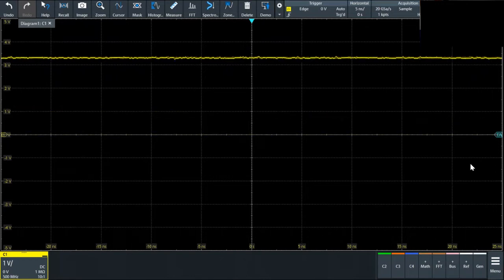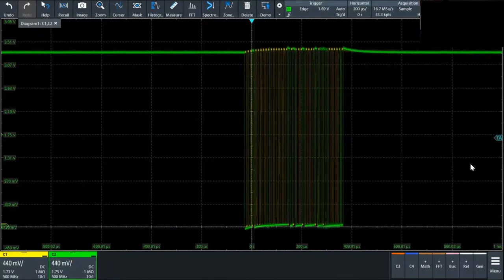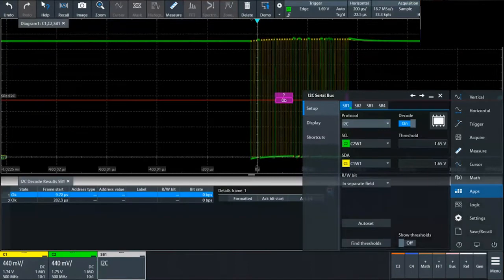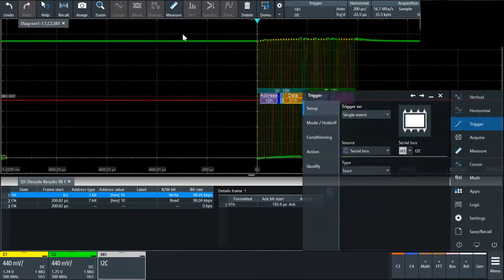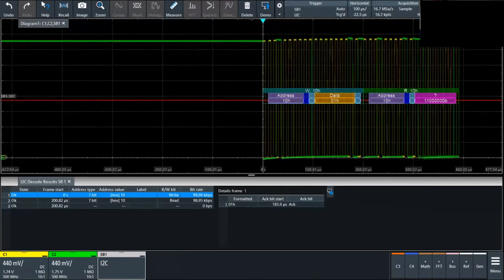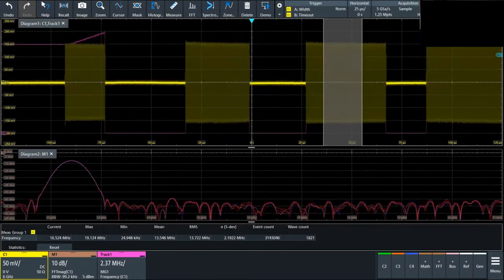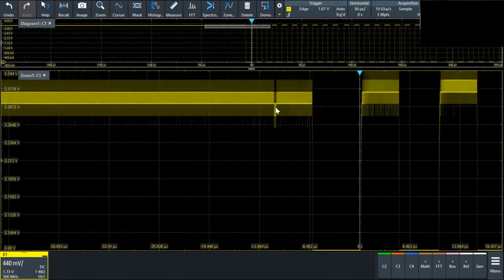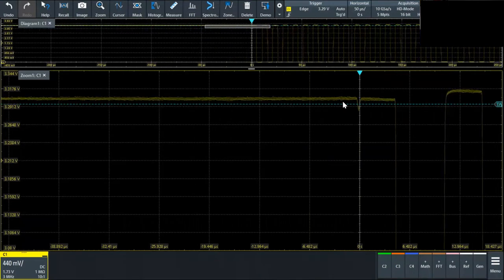Embedded Toolbox: Back to ’Scope Basics – I2C Protocol Analysis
Protocol analysis isn’t going out of style anytime soon, and neither are the oscilloscopes you need to perform it. In fact, they’re modernizing.

In this episode of Embedded Toolbox with Mike Schnecker, Business Development Manager at Rohde & Schwarz, we get back to basics of serial protocol analysis using the company’s latest oscilloscope, the RTO6. Mike gives us a refresher on setting up the scope for optimum I2C data sampling, then proceeds into some more complex triggering and timing measurements.

Brush up on the fundamentals while learning how features of next-gen oscilloscopes can simplify and accelerate you debug efforts.

Tune in.